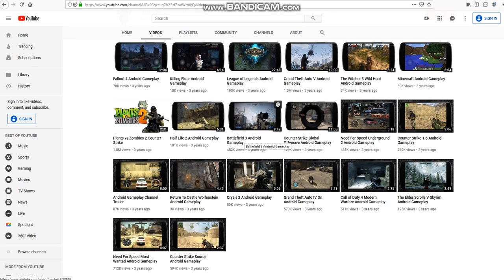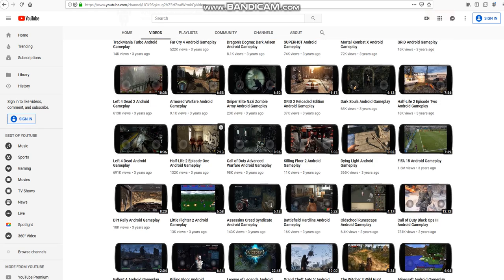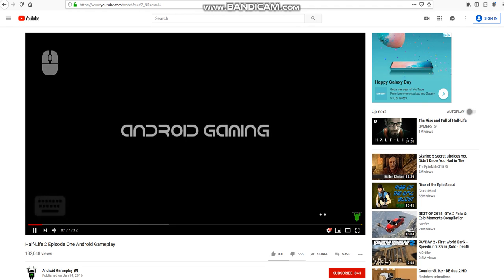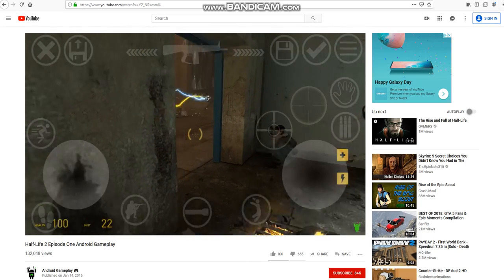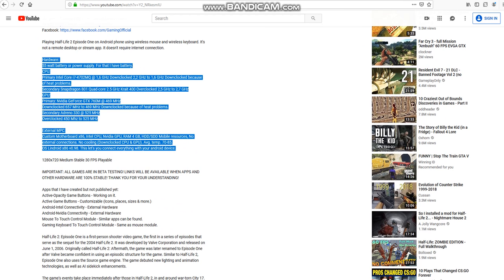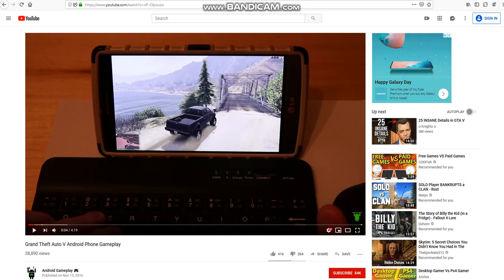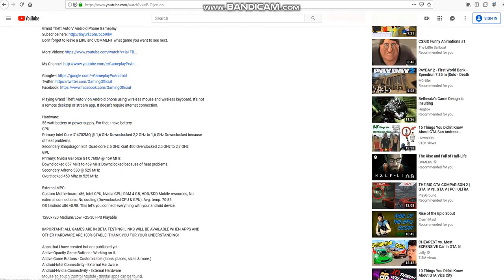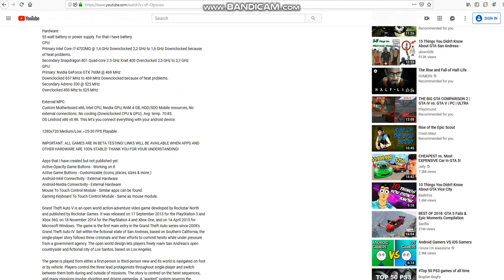Is Android Game play fake?!?!?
If you agree with me say so in the comments below please like and sub